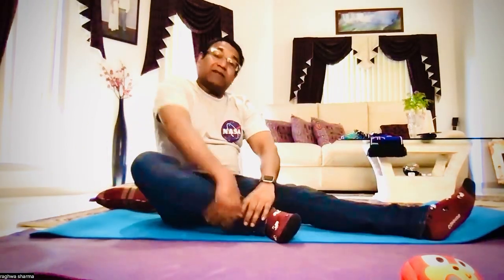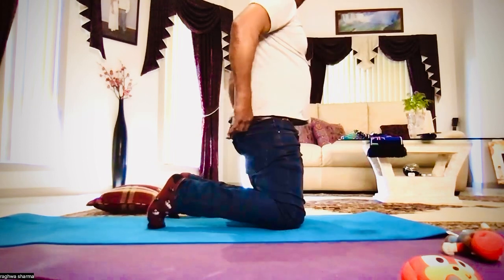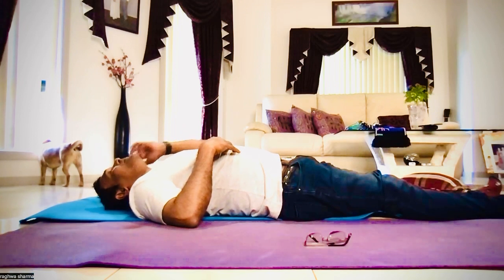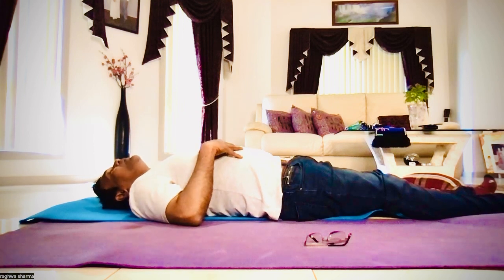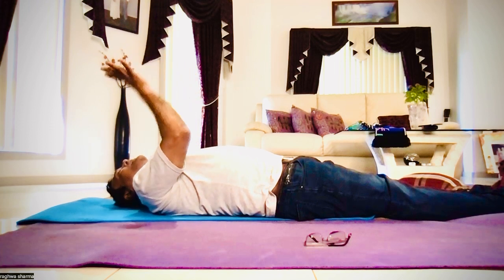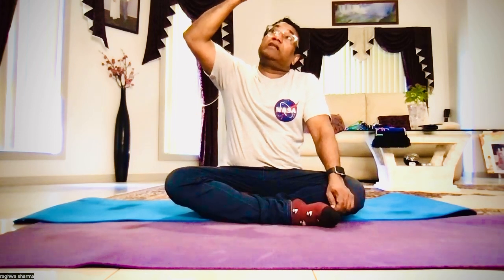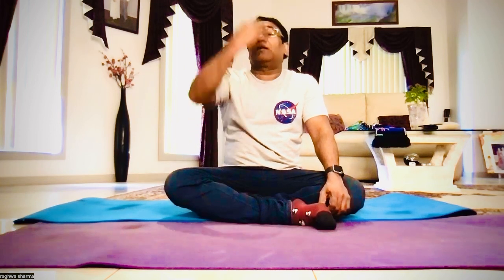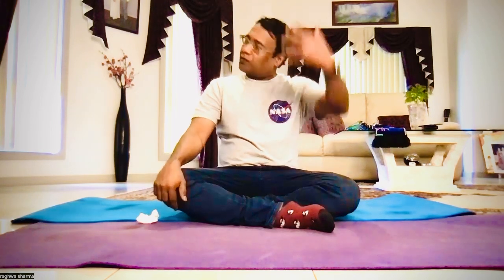yog 🧘🏽 29/10/23 navratri flavour